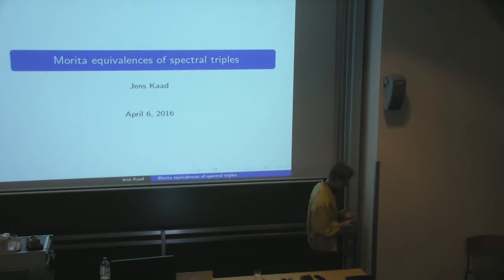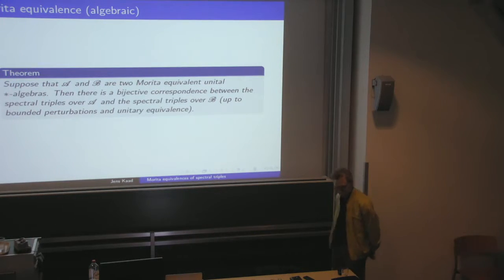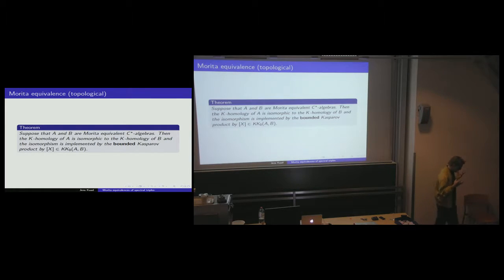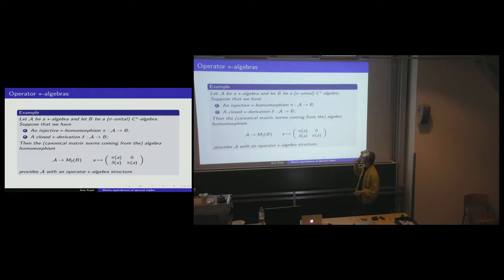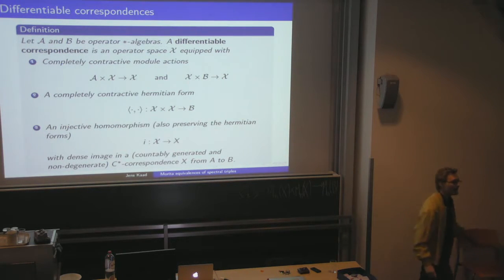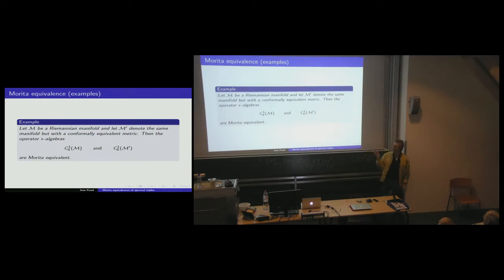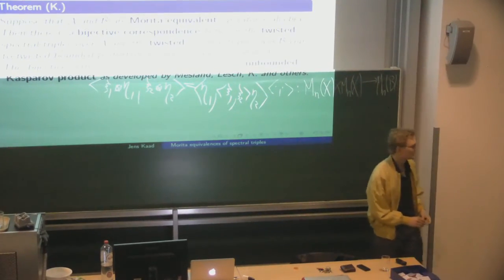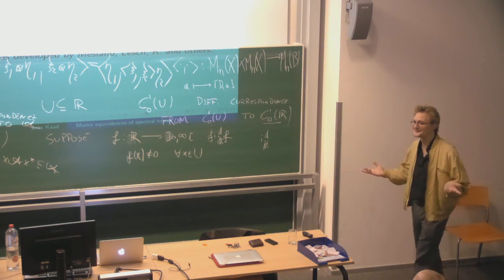Gauge theory and noncommutative geometry - Jens Kaad